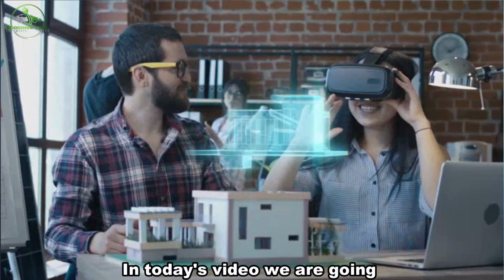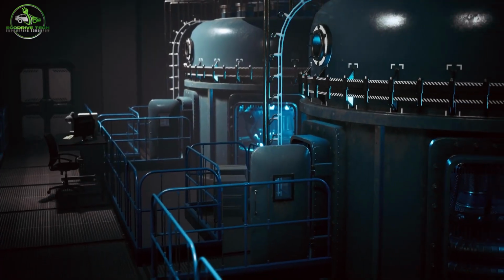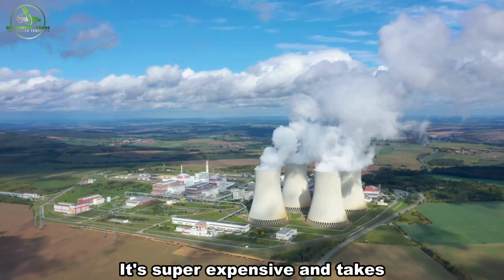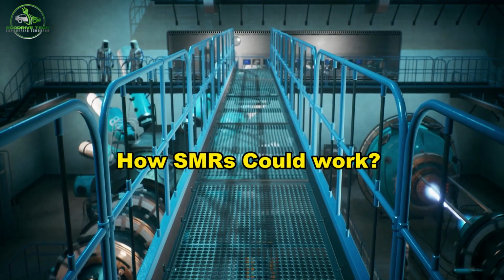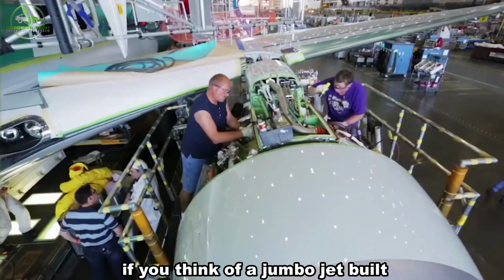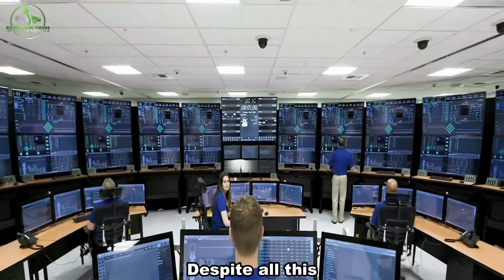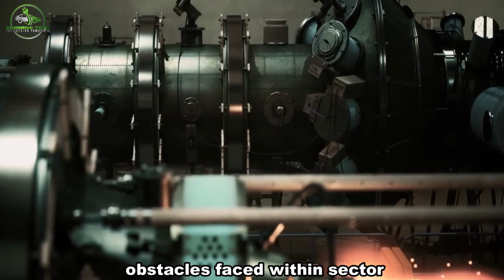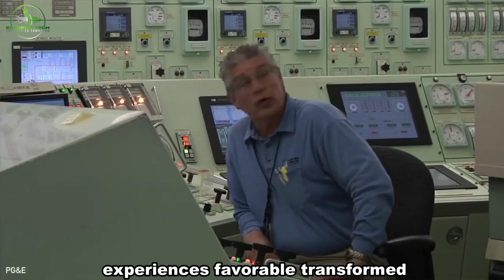Is This the Future of Energy? Why Small Modular Reactors Will Change Everything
Is This the Future of Energy? Why Small Modular Reactors Will Change Everything!  Small Modular Reactors or SMRs.  The Truth Behind Small Modular Reactors: Are They Really Safe?  How SMRs Could Slash Your Electricity Bill: The Game Changing!

Discover the revolutionary technology that could redefine global energy frameworks! In today's video, titled "Is This the Future of Energy? Why Small Modular Reactors Will Change Everything," we delve deep into the exciting world of Small Modular Reactors (SMRs). SMRs promise a cleaner, safer, and more adaptable energy solution, which could significantly shift how we approach energy production.

What exactly are SMRs, and why are they gaining so much attention? Small Modular Reactors are compact, scalable nuclear power units that can be built in factories and assembled onsite, offering a range of advantages over traditional large-scale reactors. From reduced initial capital investment to enhanced safety features, SMRs could be a game-changer, providing energy access to remote locations and helping stabilize national grids.

In this detailed analysis, we explore:

The basic design and technology behind SMRs

Economic benefits and potential cost savings

Environmental impact and safety improvements

The role of SMRs in combating climate change

Global trends and leaders in SMR technology

Join us as we assess whether SMRs could hold the key to sustainable, reliable, and accessible energy in the near future. We have also included interviews with experts in nuclear technology, energy policy, and environmental science to give you a broad perspective on SMRs.

Don't forget to share your thoughts in the comments, like this video if you find it informative, and subscribe to our channel for more insightful content on the latest advancements in energy technology.